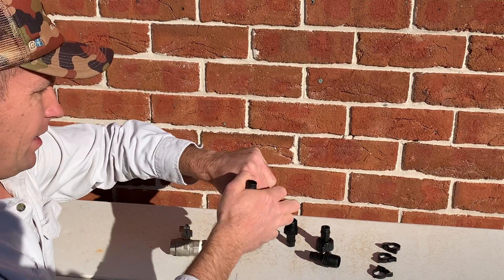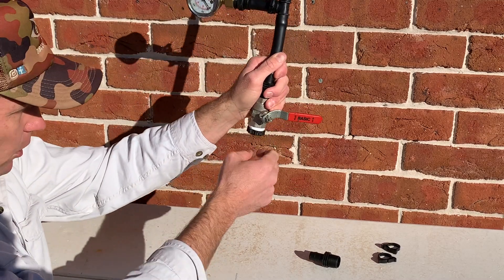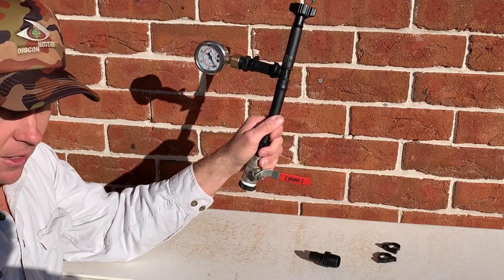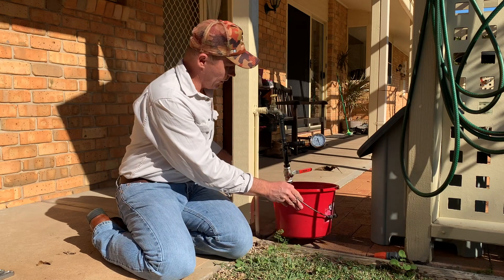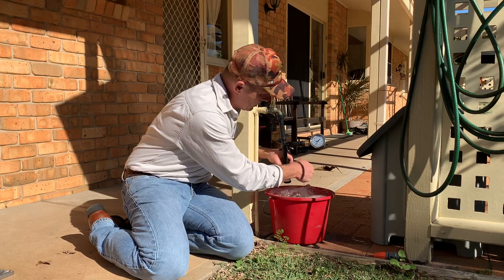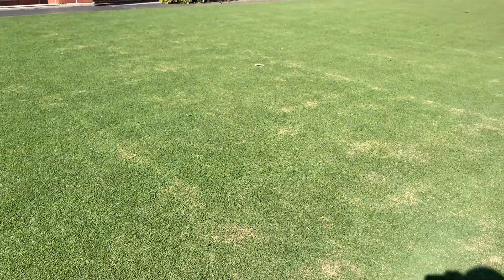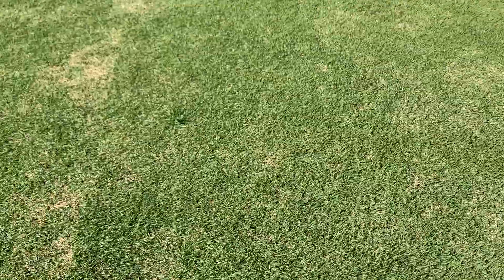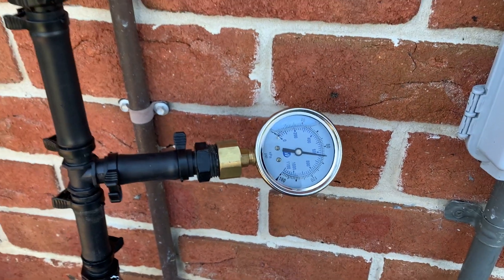Testing water flow and pressure for a new lawn irrigation system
In this weeks episode I build a basic but effective pressure and flow test device so I can work out how many pop up sprinklers I can run on each line / zone at Shanes place for his up coming turfing job there is also a quick update on my front lawn after the dollar spot attack.